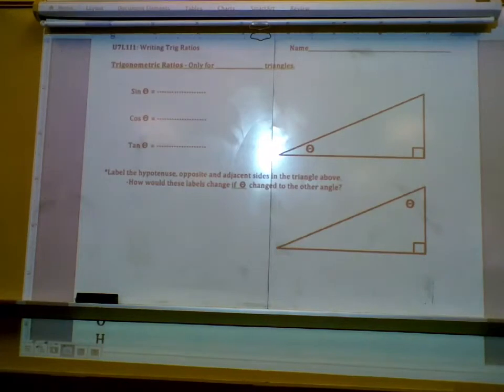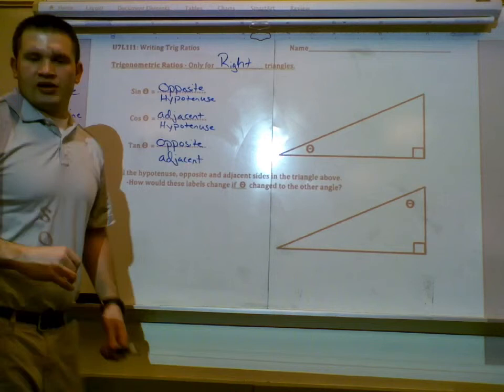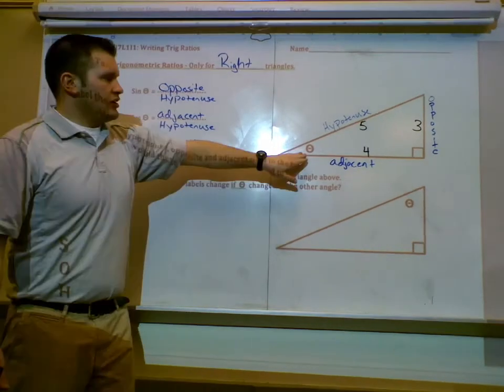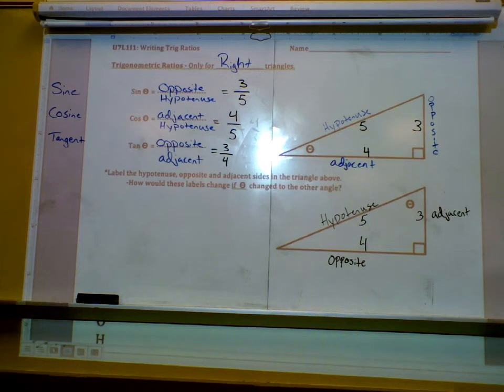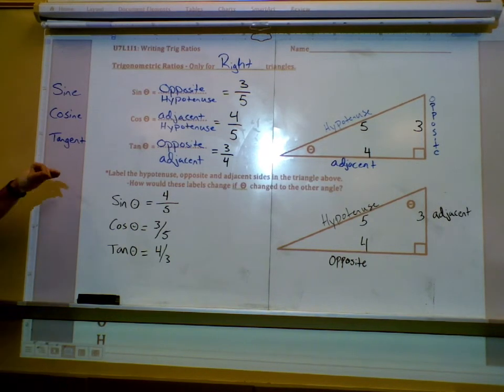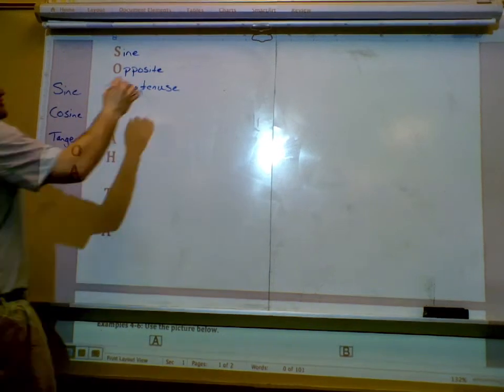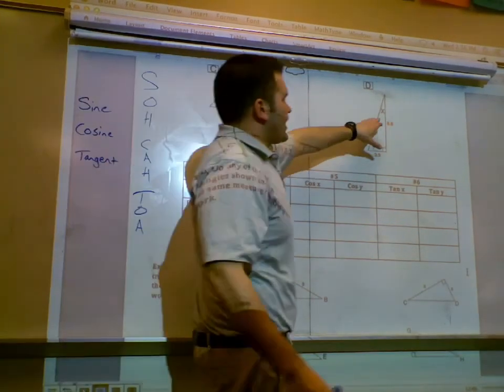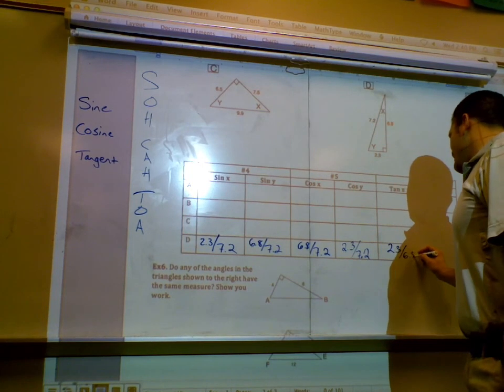Writing Trig Ratios